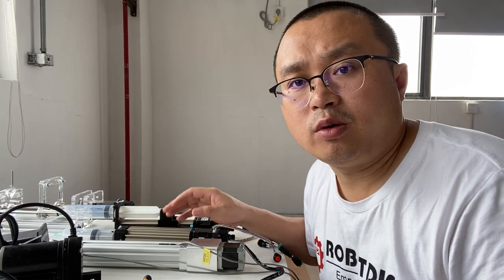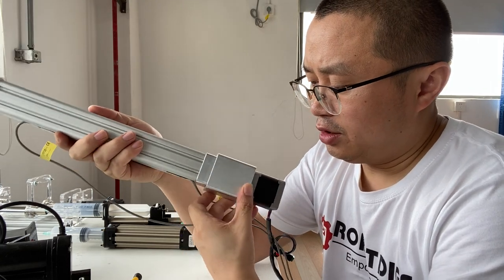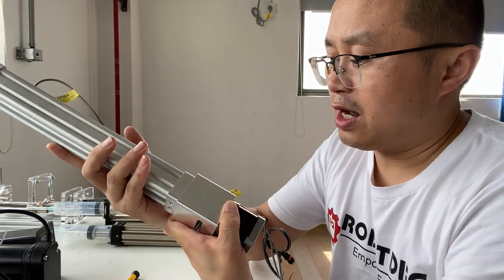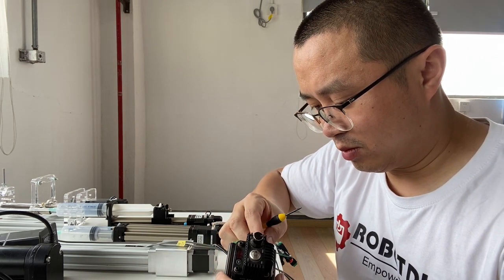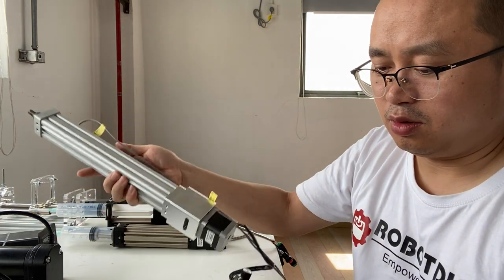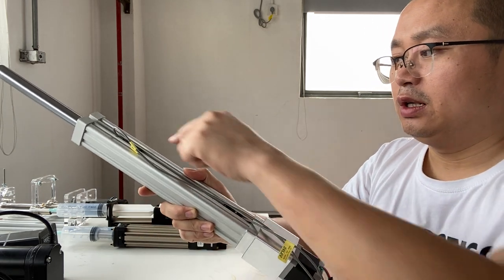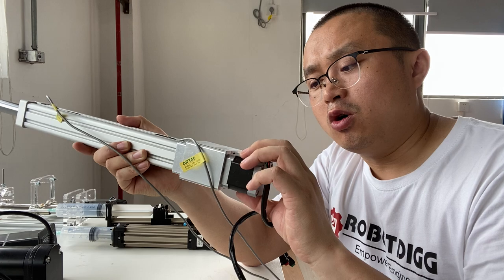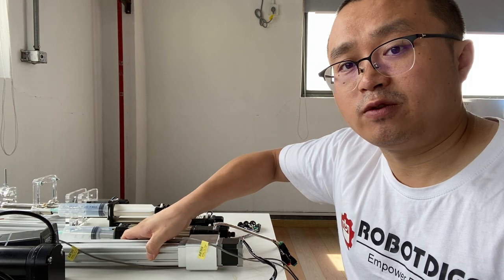RobotDigg stepper motorized linear actuator or cylinder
Stepper motorized cylinder or linear actuator from RobotDigg. You can use it for 3DOF or 6DOF motion platform prototyping at least.
Skype: robotdigg
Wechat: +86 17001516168